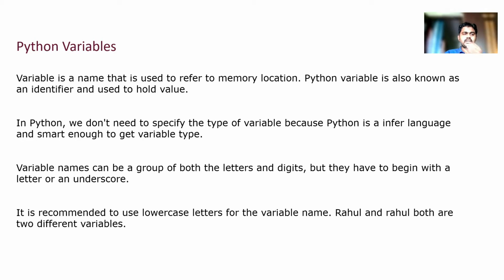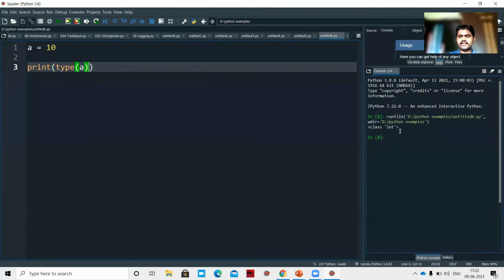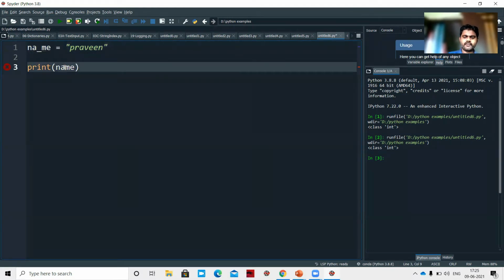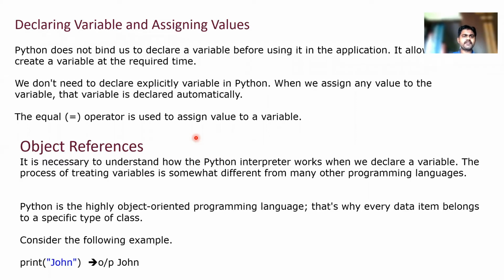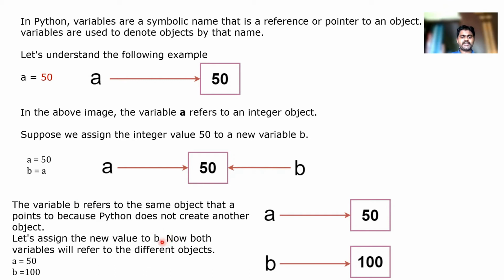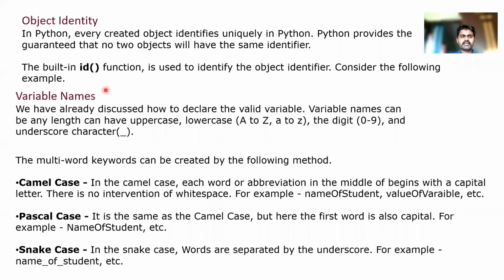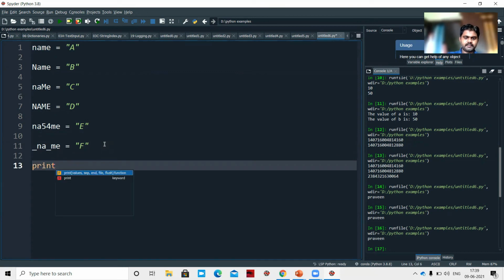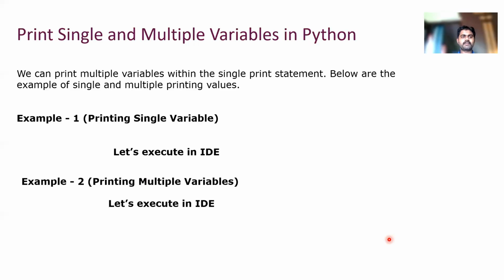IDENTIFIERS AND VARIABLES IN PYTHON | PYTHON PROGRAMMING